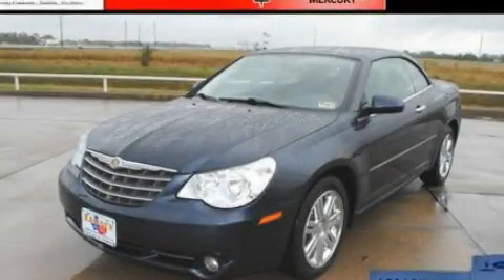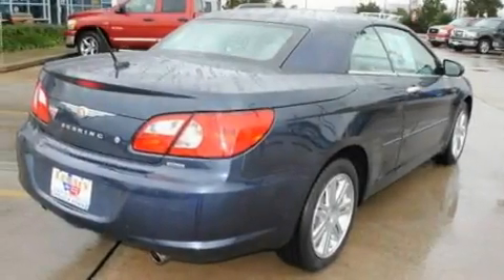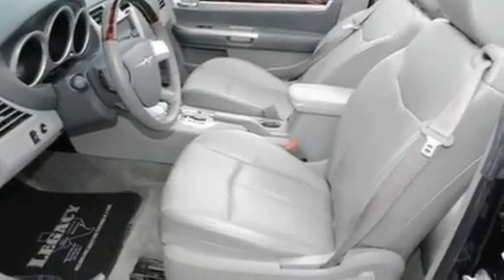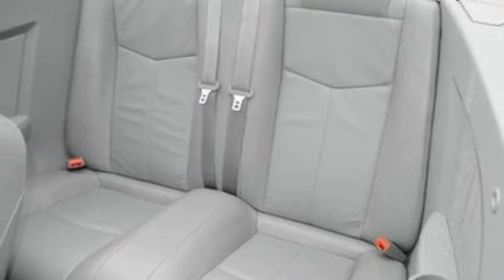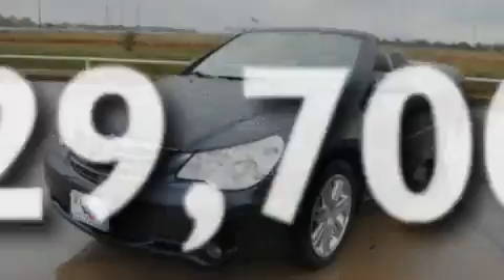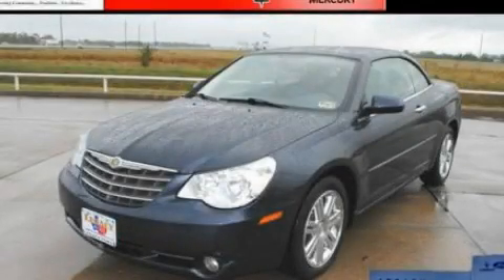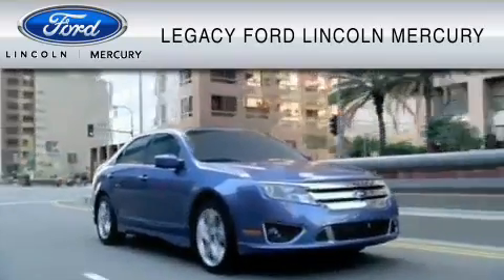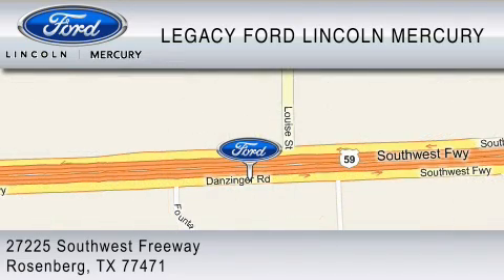2008 CHRYSLER SEBRING Rosenberg TX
Year: 2008
 Make: CHRYSLER
 Model: SEBRING
 Engine: 3.5L V6
 Trans.: AUTO
 Exterior: BLUE
 Miles: 29,700
 Interior: DARK KHAKI

 Preowned 2008 CHRYSLER SEBRING Rosenberg  TX